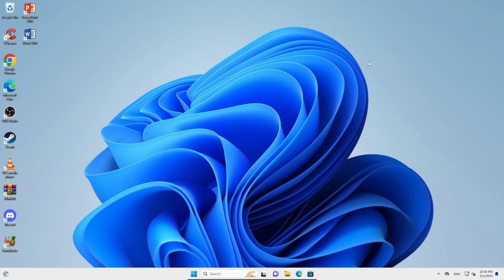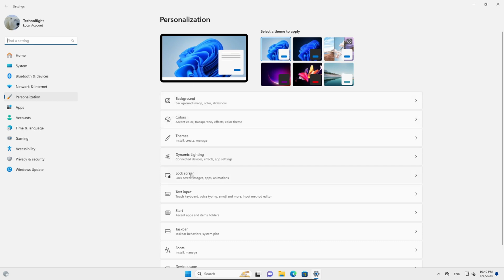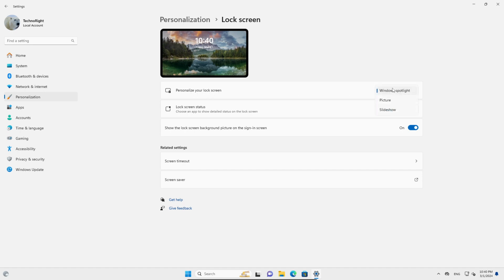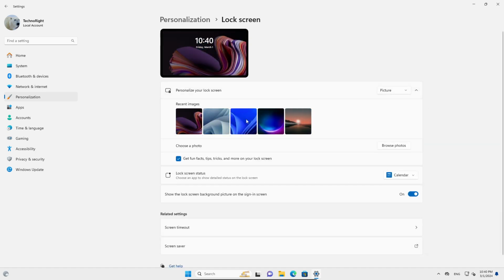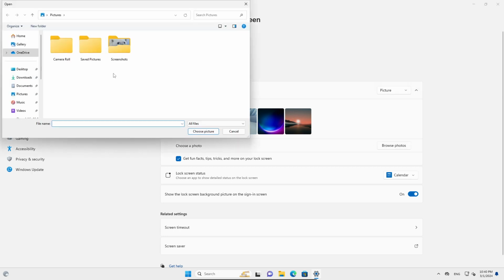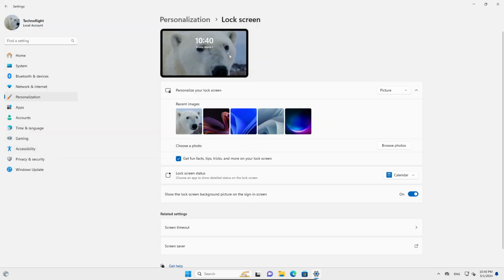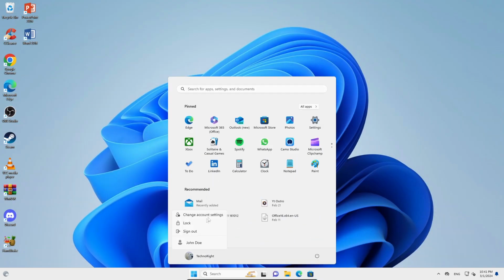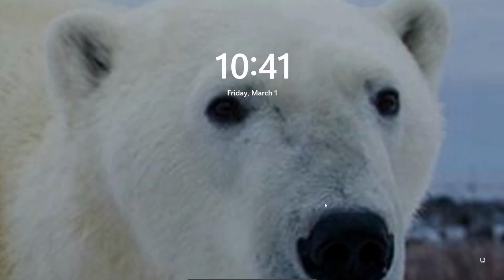How To Change Your Lock Screen Background on Windows 11 | 2024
In this video, you’re going to learn How To Change Your Lock Screen Background on Windows 11. Enjoy!

In this video I'm guiding you guys on How To Change Your Lock Screen Background on Windows 11. Since it is quite popular issue, I have addressed it in this video to help you solve it instantly. Thanks peeps.